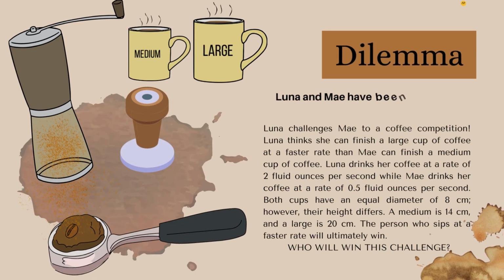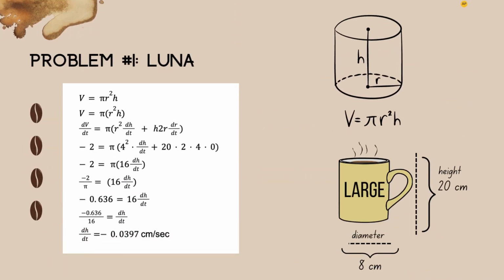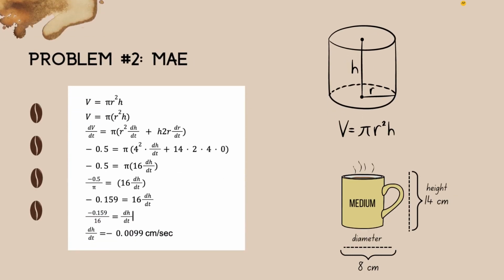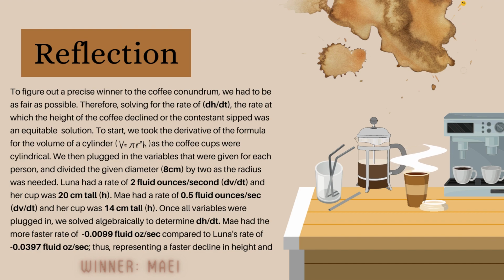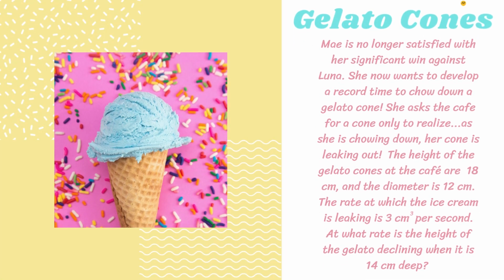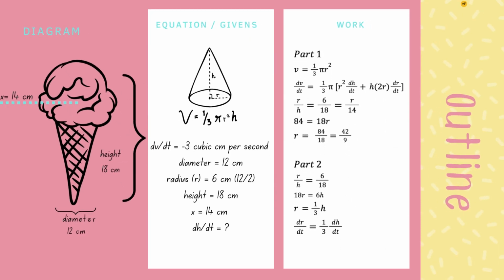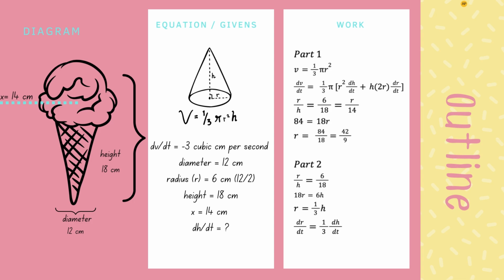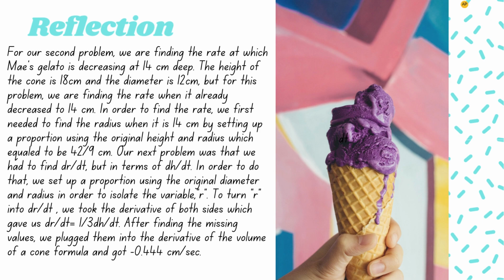Related Rates Project Anna & Diya